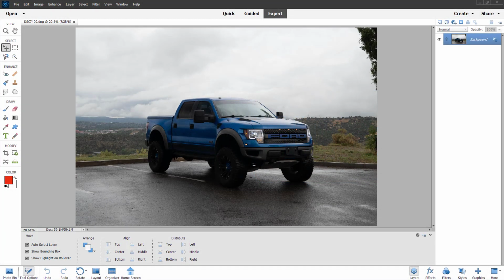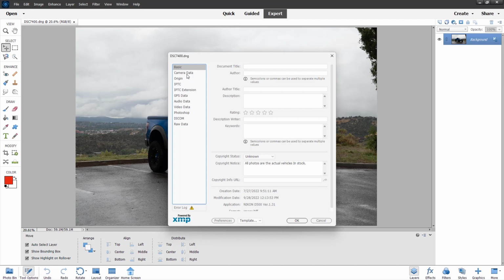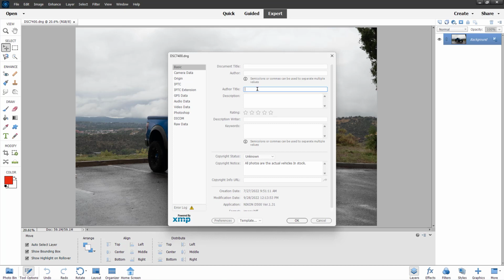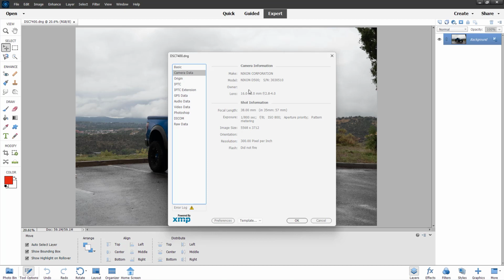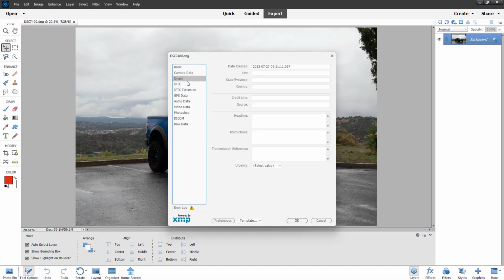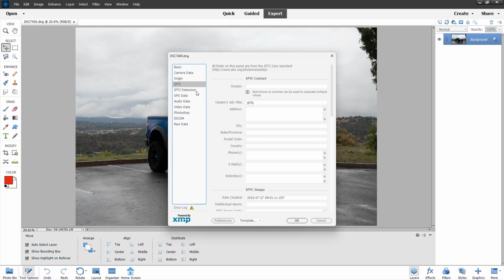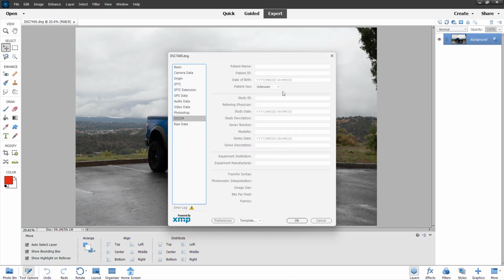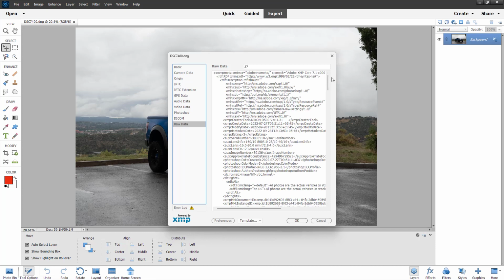Photoshop Elements Tutorial - Lesson 147 - File Info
In this tutorial, we will be discussing about File Info in Photoshop Elements